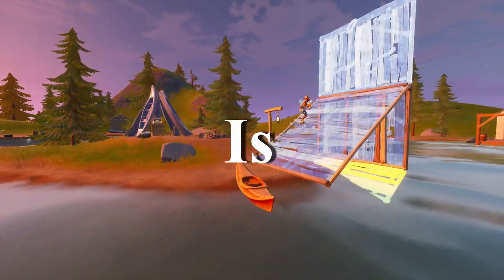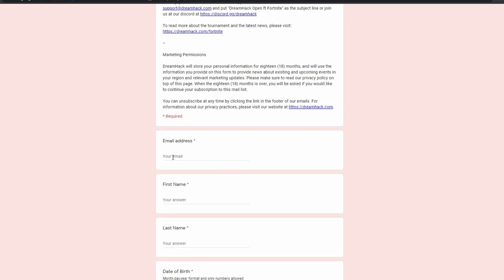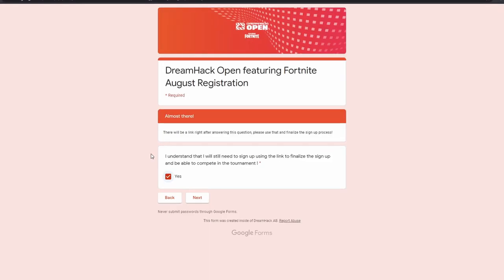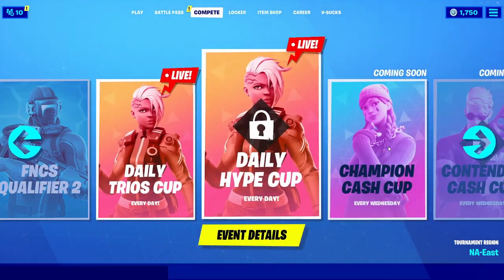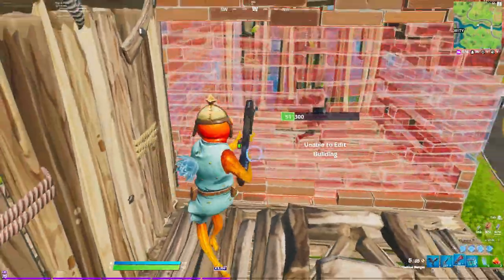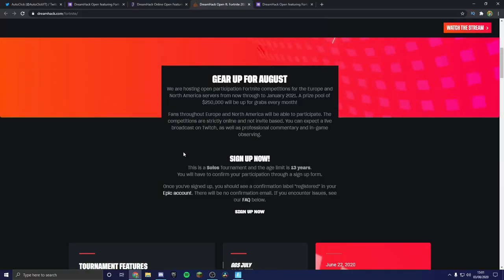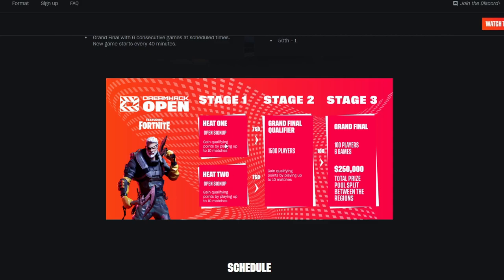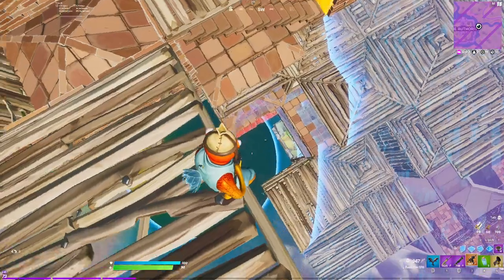How To REGISTER For DREAMHACK TOURNAMENT! (Format, Platforms, More)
How to register for dreamhack tournament in august! In this video, I will tell you every single thing you need to know about this dreamhack tournament in fortnite battle royale season 3 chapter 2! I will include things such as the format, the platforms, prize pool, dates, and much much more! I will even give you some tips & tricks on how to do well in this tournament!